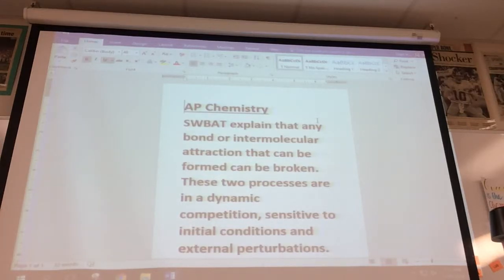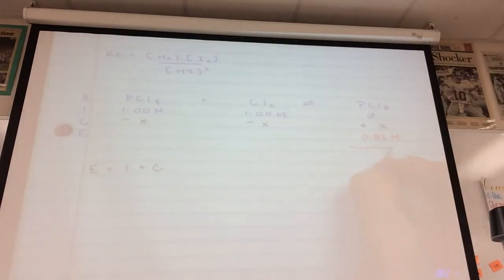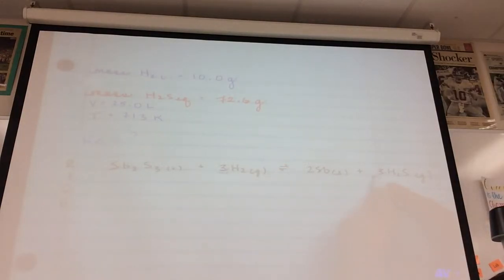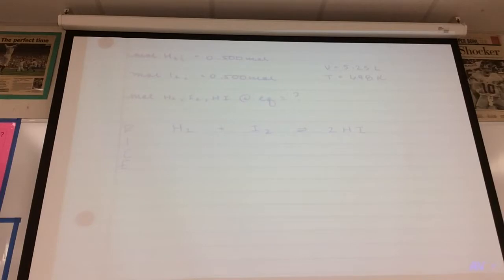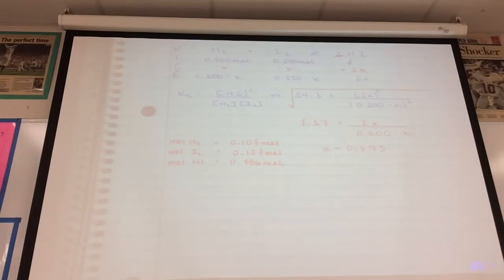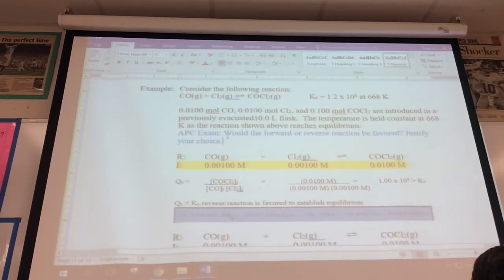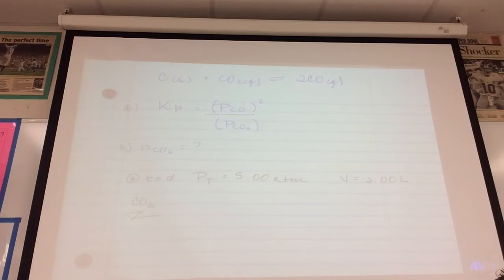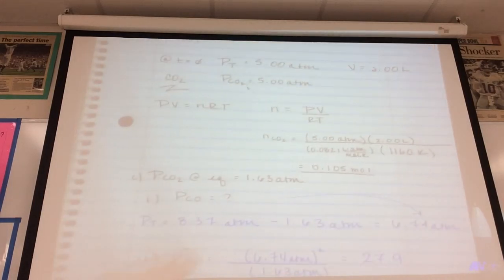APC Ch 13 Chem Eq RICE SY2019 with Ex